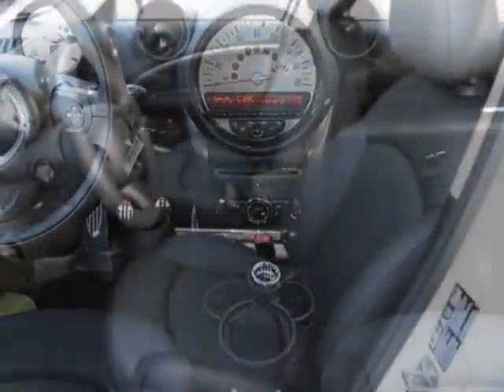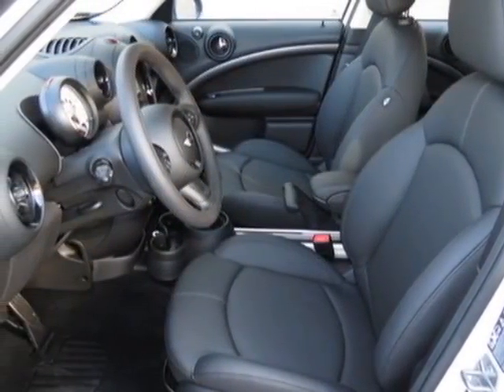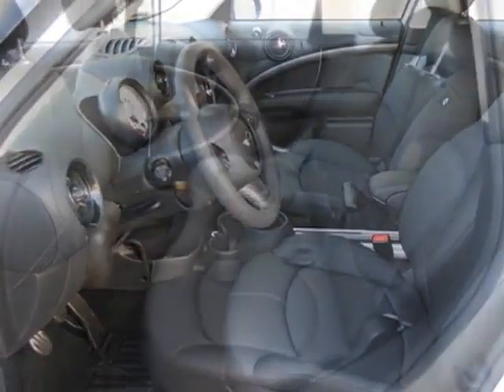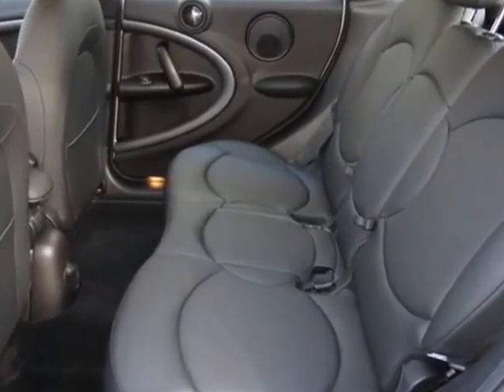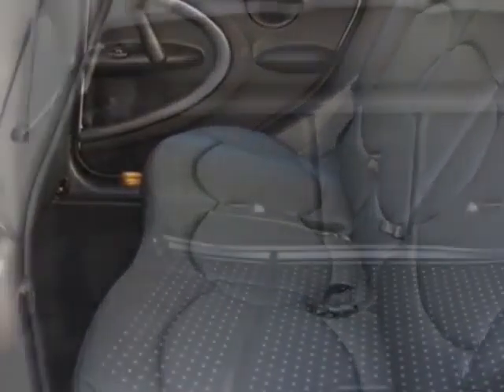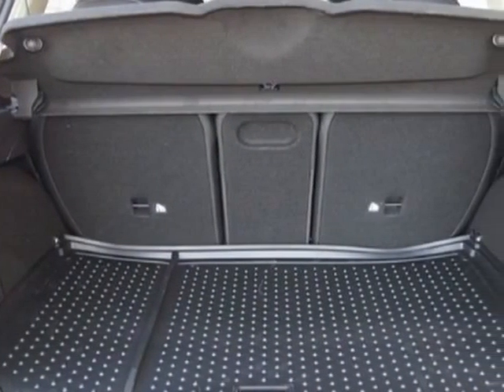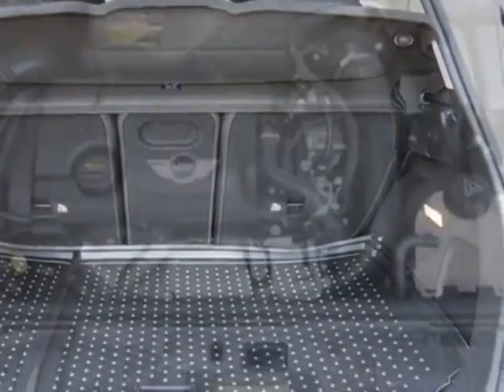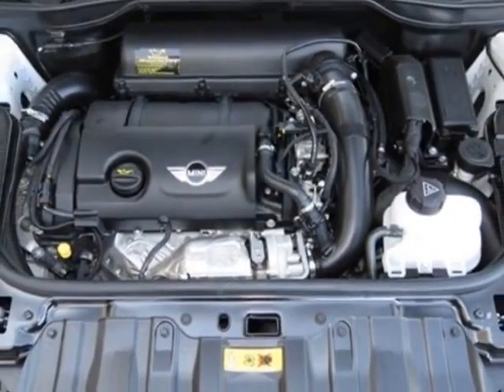2013 MINI Cooper Countryman AWD 4dr S ALL4 - Phoenix, AZ